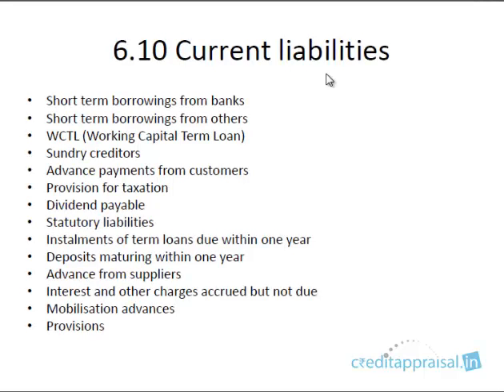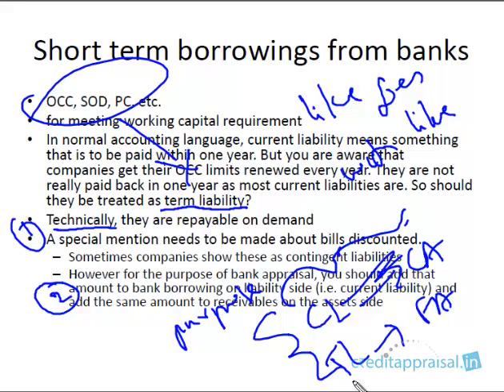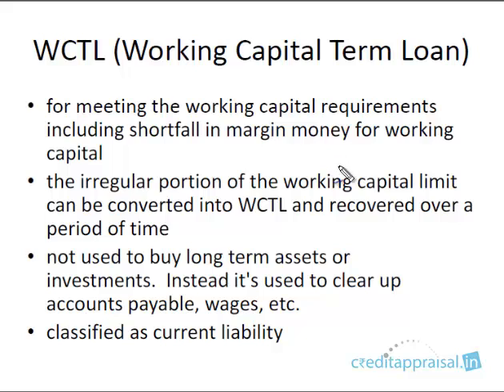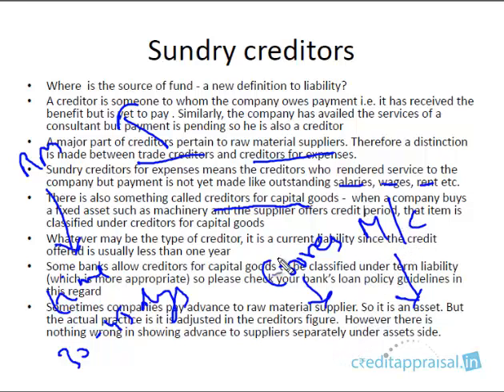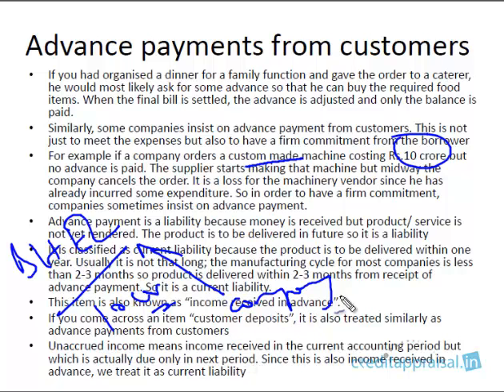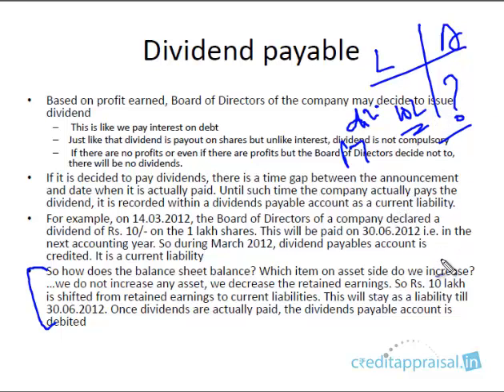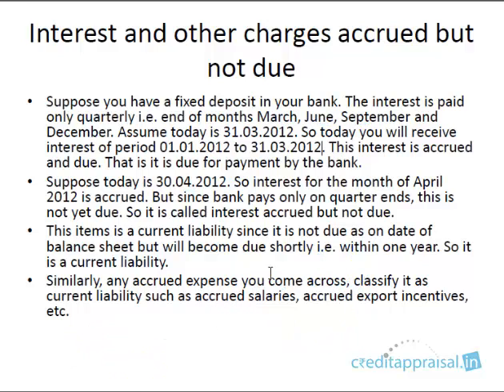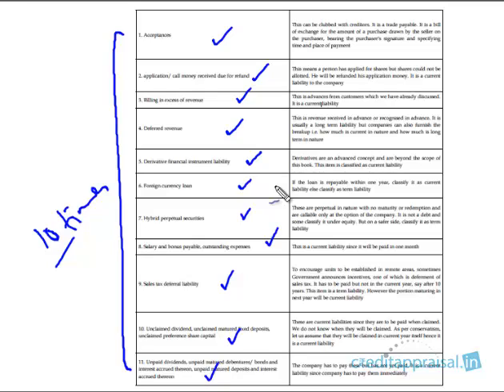6-10 Current liabilities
Learn what items come under classification of current liabilities in CMA data